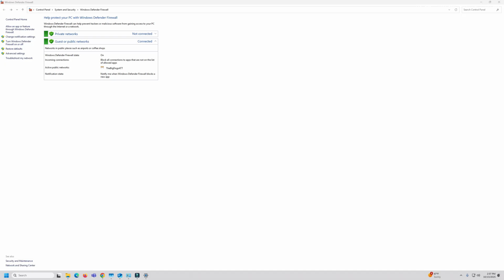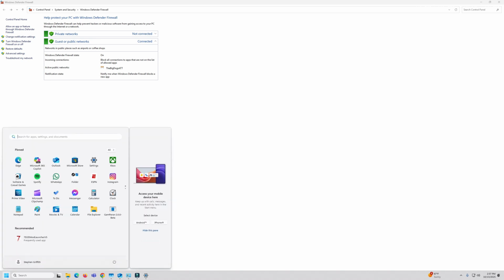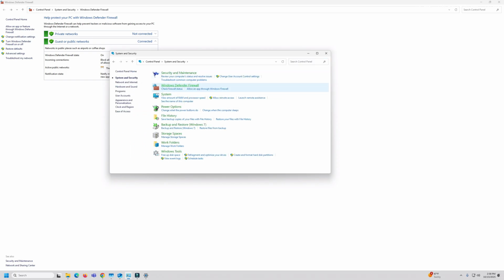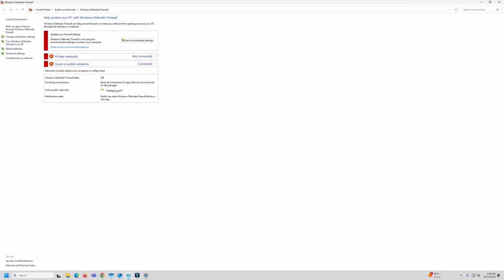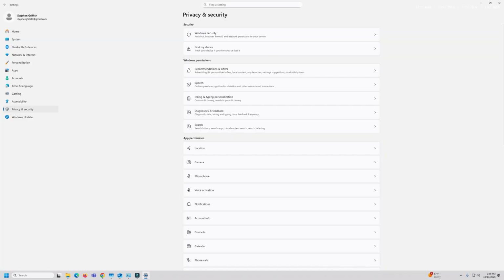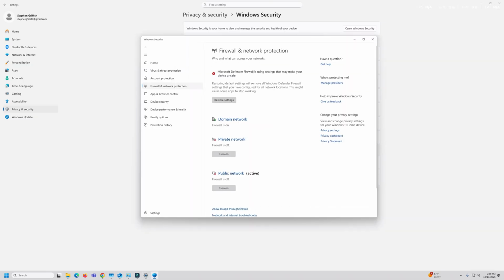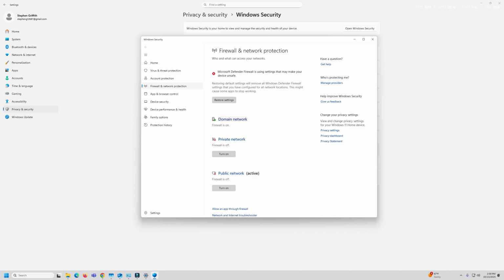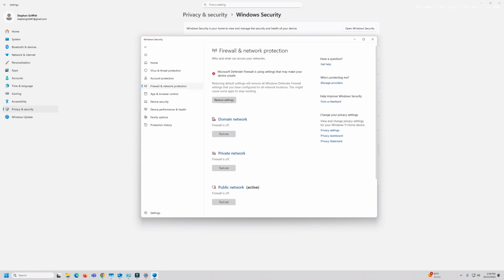How to turn off Windows 11 Firewall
Just a short video about turning off Windows 11 Firewall.  Anyone who has worked in IT has more than likely dealt with or had some fun with the Windows Firewall.  This will hopefully help someone who is looking up how to do this.  Hope it helps someone out there!